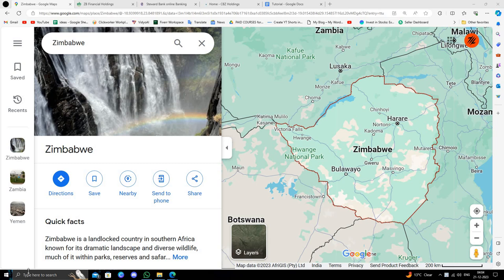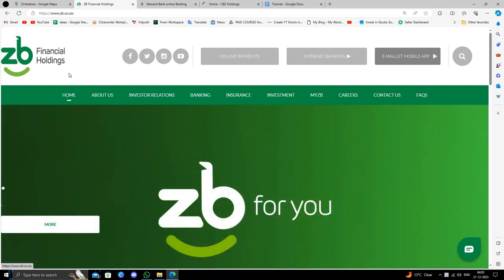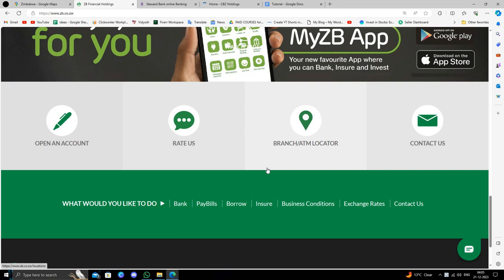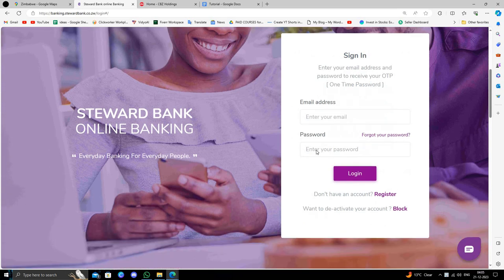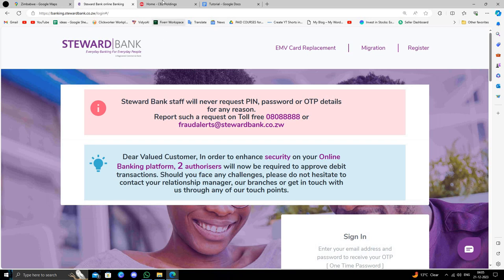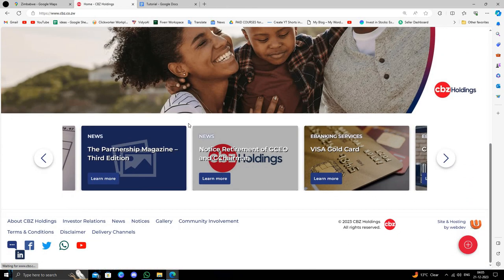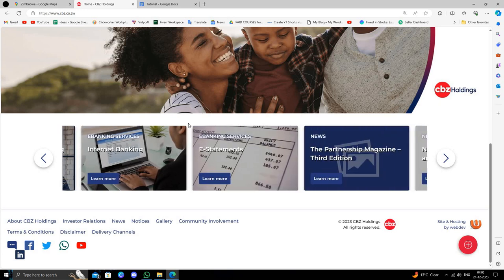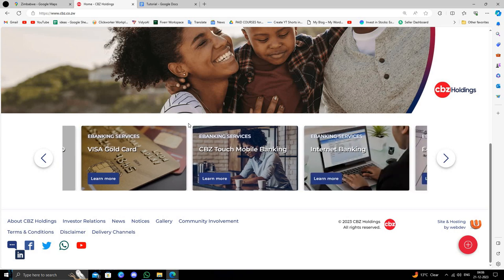✅ The 3 Best Banks in Zimbabwe (Full Guide) - Open Bank Account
Explore the ultimate guide to the top three banks in Zimbabwe and learn how to open a bank account hassle-free. In this comprehensive video, we delve into the features, benefits, and account opening procedures of the best banks in the country. Whether you're a resident or an international business owner, we've got you covered. Got questions?

Key Highlights:
- In-depth analysis of the best banks in Zimbabwe
- Step-by-step guide to open a bank account
- Tailored advice for residents and international business owners